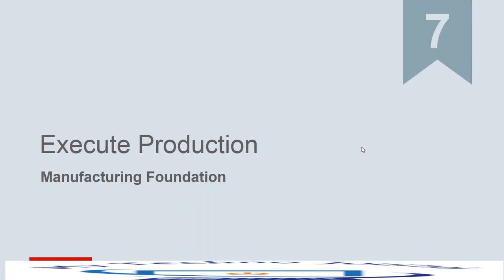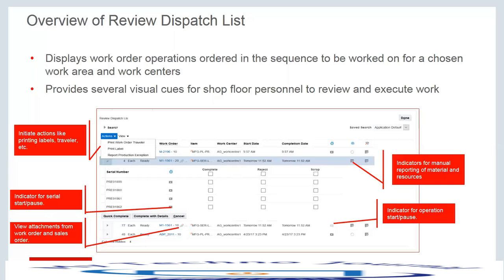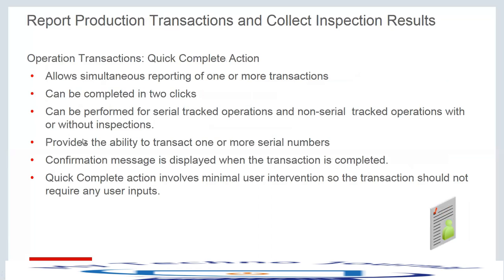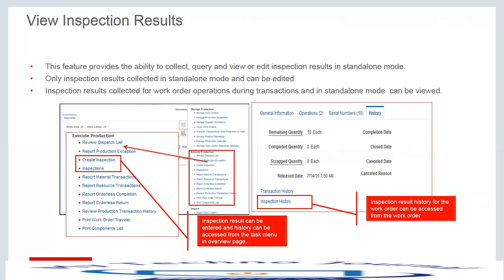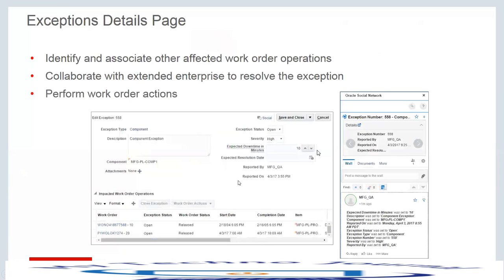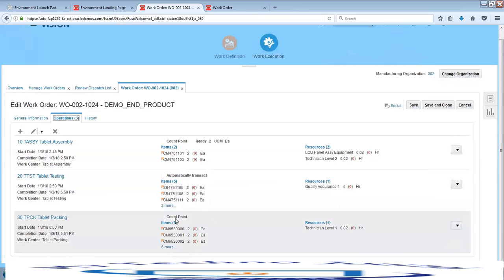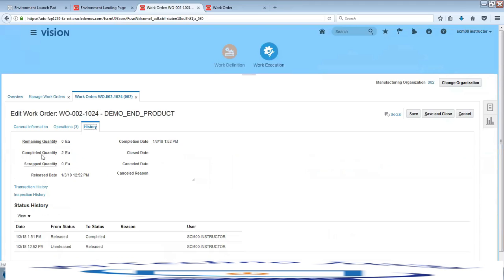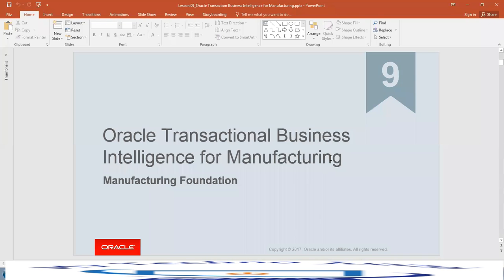Fusion SCM Training| How to execute Production in Oracle Fusion Manufacturing |oracle cloud ERP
Python training